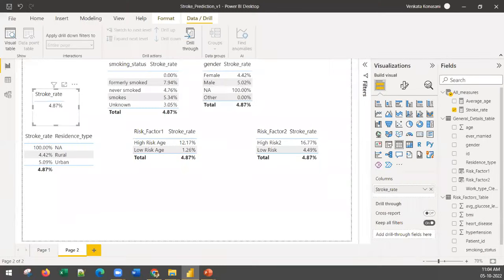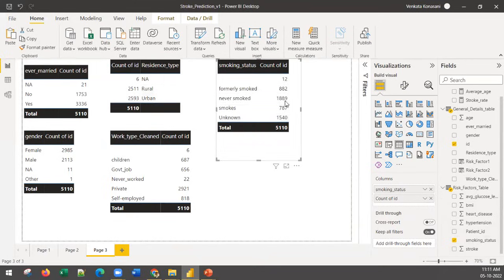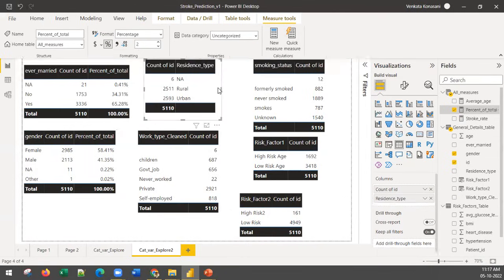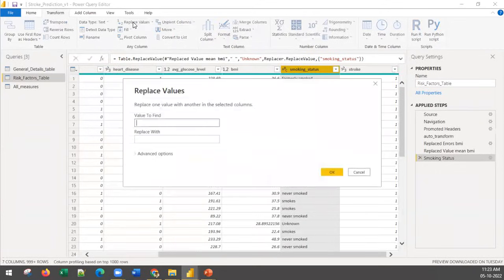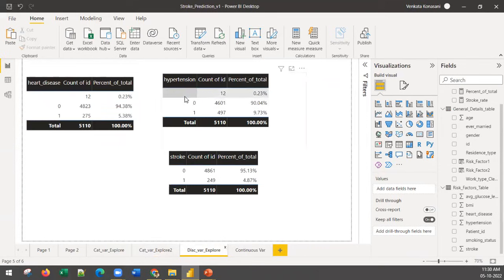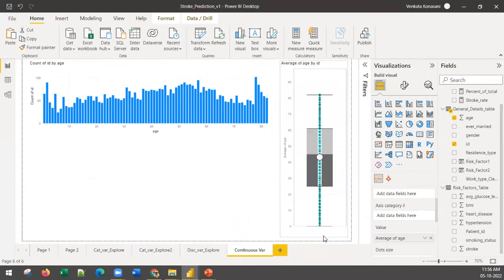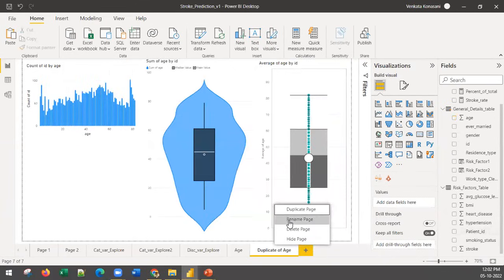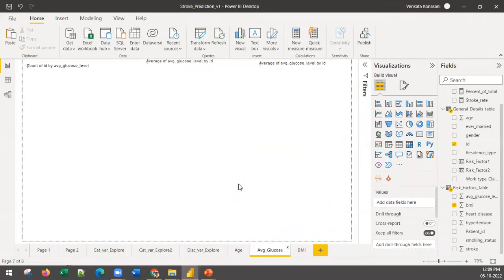Power BI Video4 | PART 1 Univariate Data Analysis | Venkat Reddy AI Classes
Course Materials

Embark on a journey to unravel the intricacies of univariate analysis in this insightful tutorial. Dive into the world of categorical variables as we break down each step in simple terms, ensuring you grasp the concepts effortlessly.

Understanding Univariate Analysis:
Discover the essence of analyzing one variable at a time and unravel its significance in data exploration.

Types of Categorical Variables:
Explore two distinct types of categorical variables: discrete and continuous. Delve into their unique characteristics and learn how to approach them differently for analysis.

Focus on Data Exploration:
Before diving into data visualization or dashboard creation, our primary focus is on understanding the data and identifying factors influencing our objective—solving real-world problems.

Step-by-Step Guidance:
Follow along step-by-step as we navigate through the process, ensuring you grasp each concept thoroughly. Pause, recap, and replay as needed to reinforce your understanding.

Creating Frequency Tables:
Learn how to create frequency tables to explore categorical variables. Understand the importance of counting occurrences in each category to gain insights into the data.

Hands-On Demonstration:
Witness practical demonstrations as we explore various categorical variables, including marital status, gender, residence type, work type, and smoking status.

Identifying Issues and Resolving Them:
Encounter common issues such as blank values and learn how to resolve them effectively to ensure data integrity and accuracy.

Introduction to Measures:
Discover the significance of measures in calculating percentages and gain insights into creating new measures to analyze data comprehensively.

Calculating Percentages:
Unlock the power of percentages in data analysis. Learn how to calculate the percentage of total for categorical variables to gain deeper insights.

Cleaning Data:
Witness the importance of data cleaning as we address issues such as blank values in smoking status and work type, ensuring our analysis is based on accurate and reliable data.

Closing Thoughts:
Wrap up the tutorial with key takeaways and a reminder to apply the newfound knowledge to your data analysis endeavors.

Join us on this enlightening journey to master univariate analysis and unlock the secrets hidden within your data!